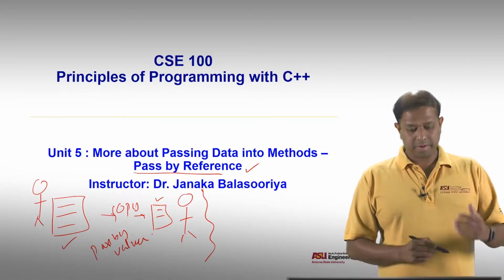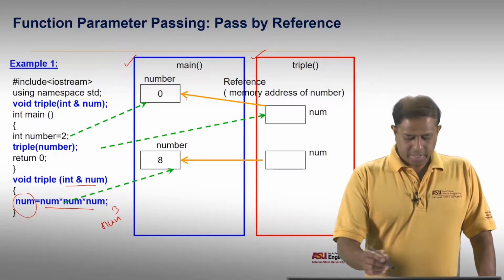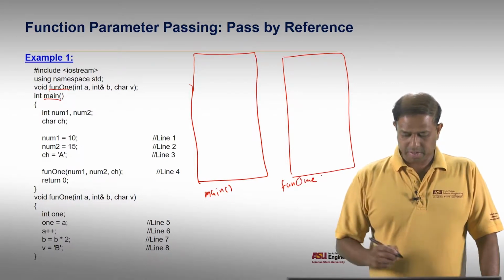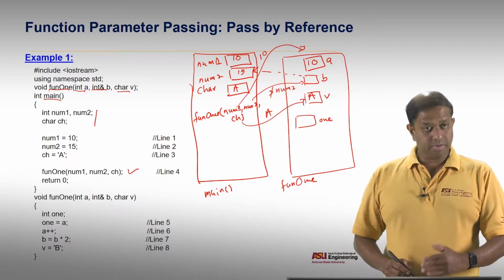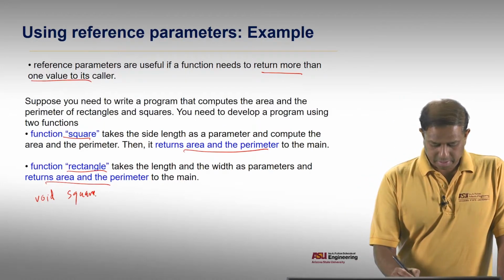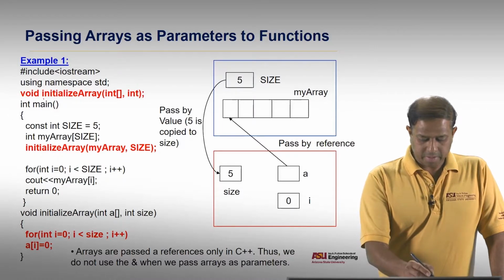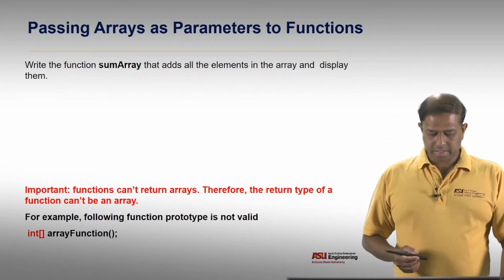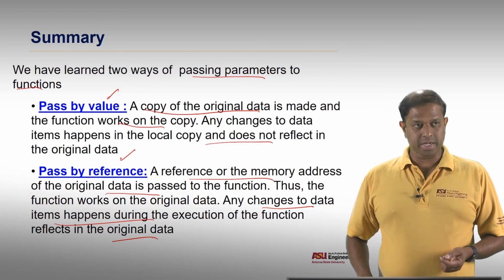CSE 100 Principles of Programming with C++ Unit 5 Lecture 4